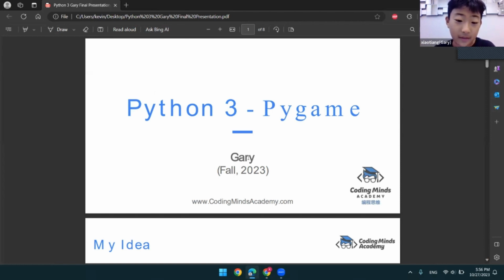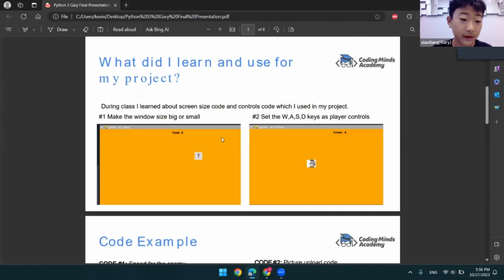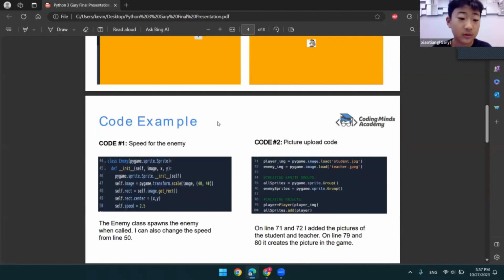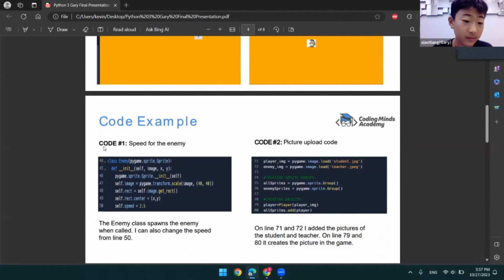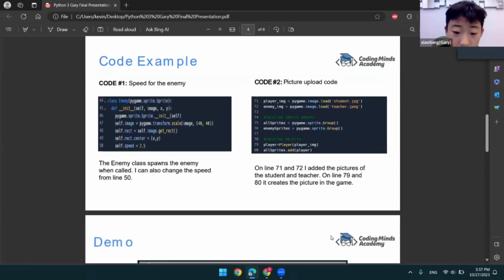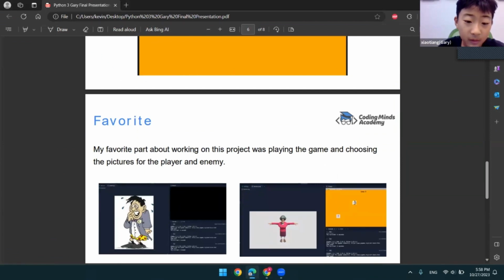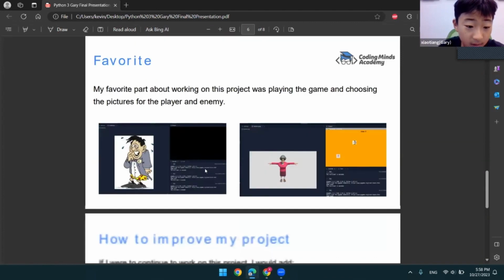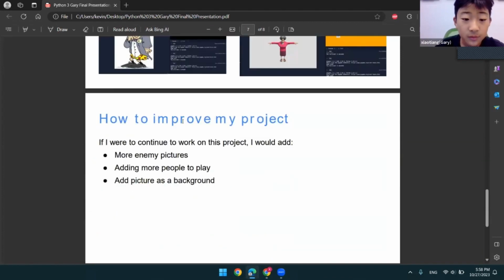Fri Python 3 530 pm Gary